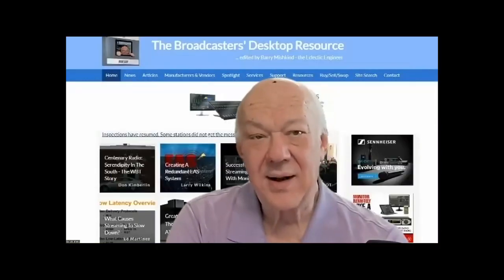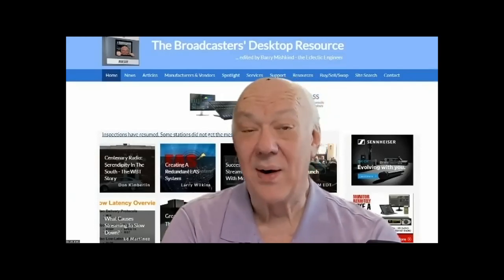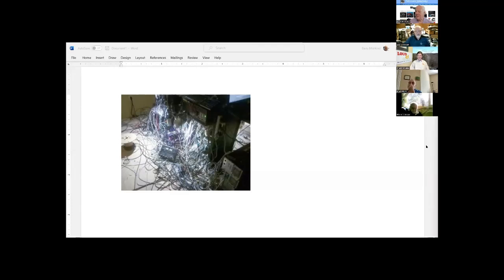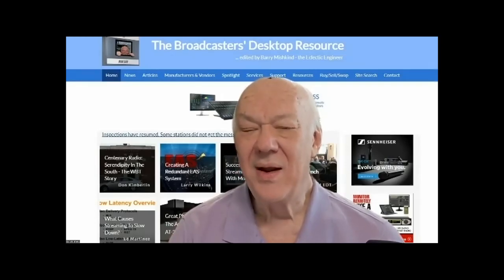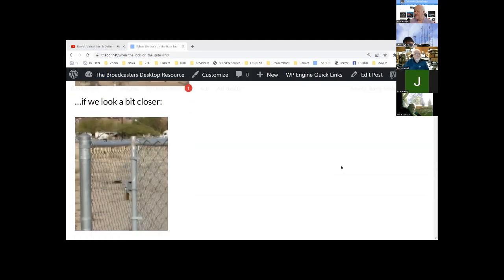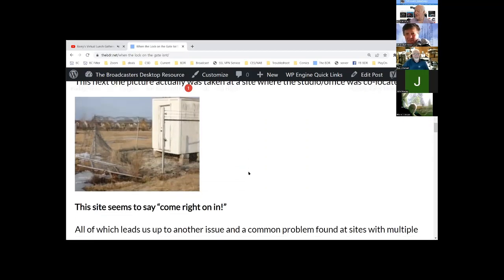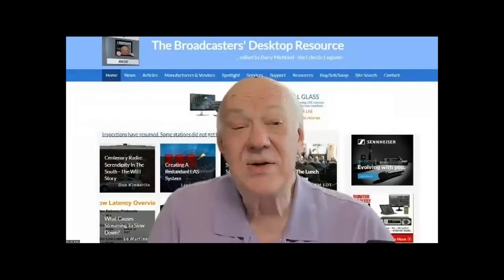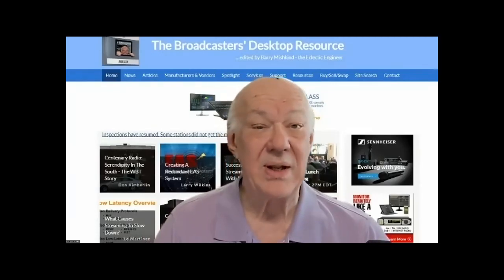Troubleshooting on the BDR Lunch Gathering 12/15/22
David Stewart and Barry lead a discussion on ways to get to the bottom of troubleshooting quickly and accurately.